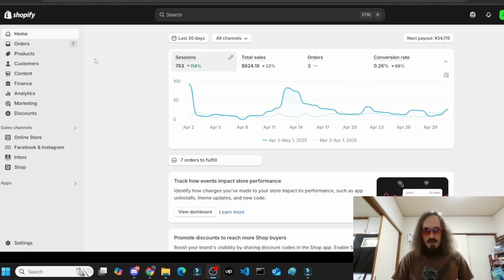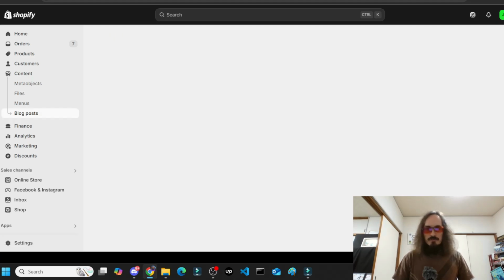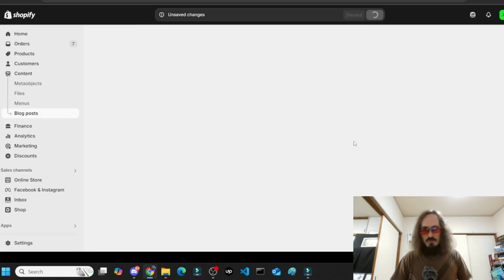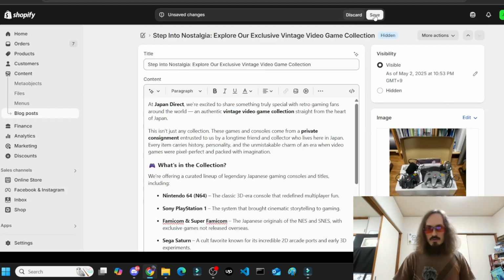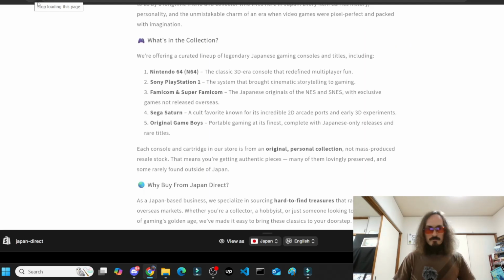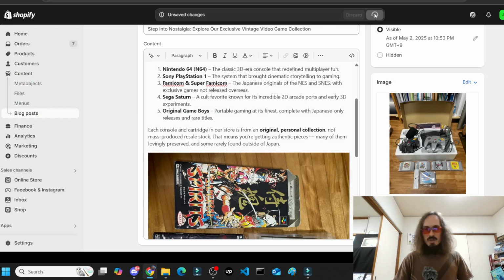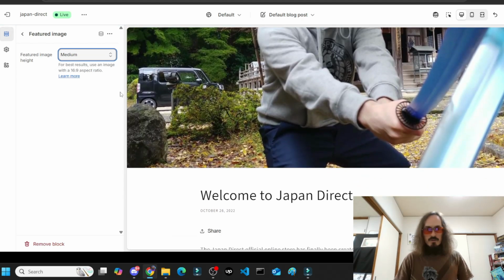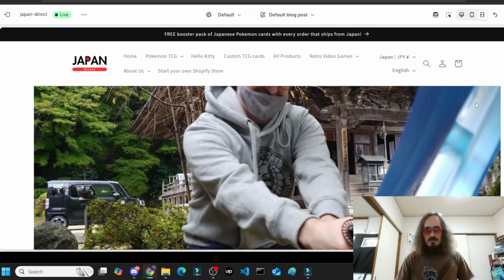How to create a Blog Post on Shopify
How to create a blog post on your Shopify store and display a blog section on the home page!

Need help with your store? Hire a Shopify Ninja today!

0:00 New blog post
00:28 Add title and text
01:09 SEO and Meta Description
01:44 Add main image
02:24 Format text
03:05 Additional images
03:57 Edit size of main image
05:29 Add blogs to home page
06:25 Hire me on Upwork